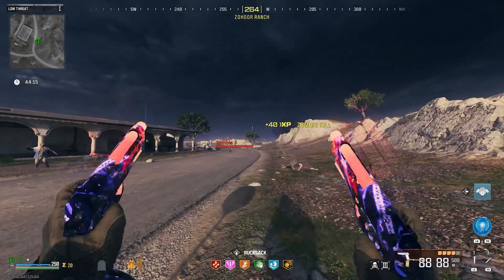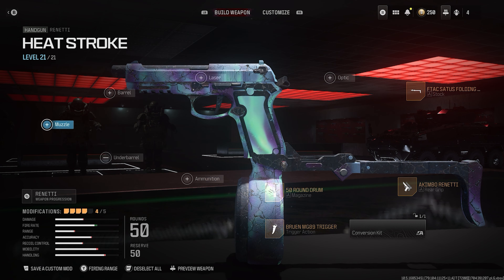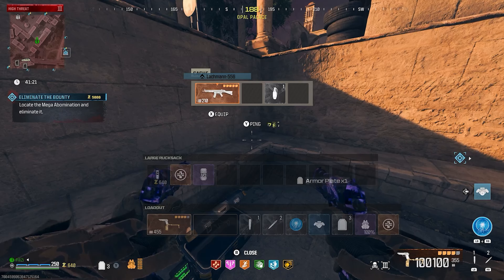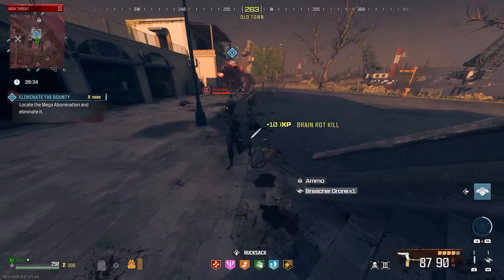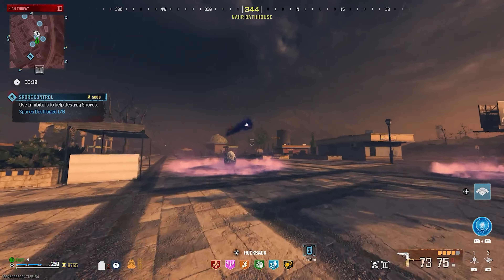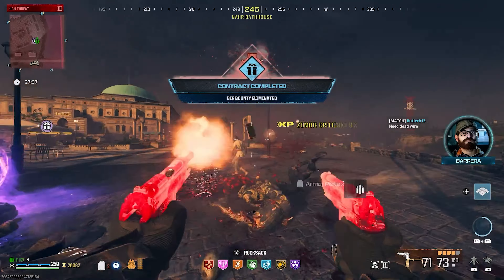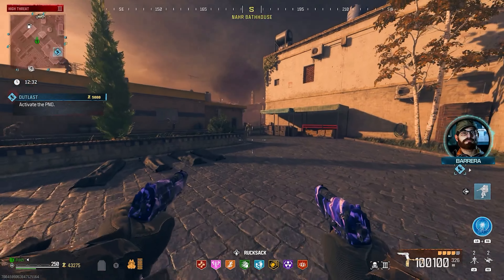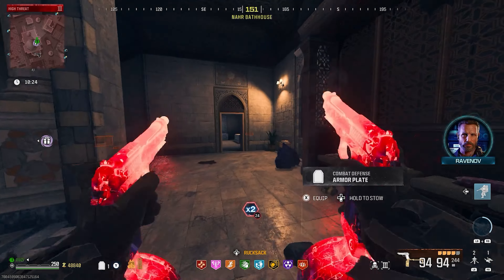This Makes Getting Schematics In Tier 3 Way Too Easy (How To Get Rare Schematics FAST In MWZ)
This thing is just too good